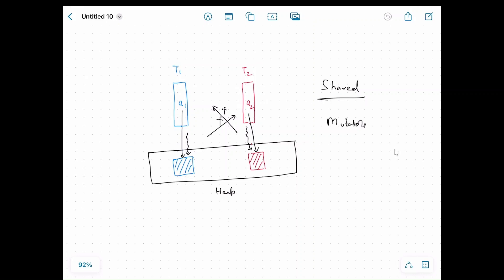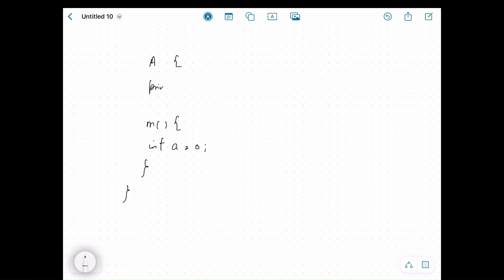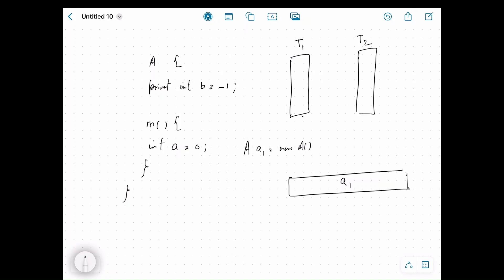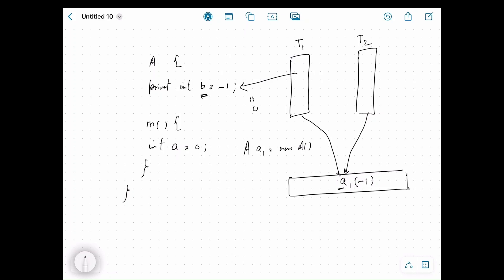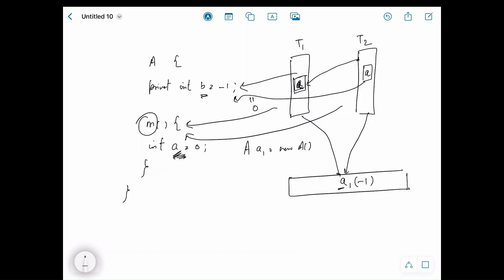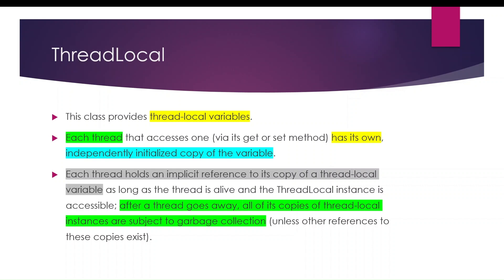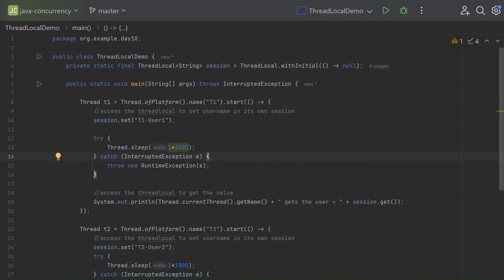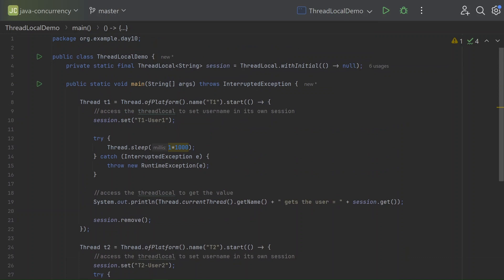Mastering Java ThreadLocal | Hands-on Demo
In this video, we dive deep into Java's ThreadLocal and its role in ensuring thread safety in multi-threaded environments. If you've ever wondered how to manage thread-specific data without the complexity of synchronization, then ThreadLocal is the tool you need to know!

What you'll learn:
1) What is ThreadLocal and how it works in Java
2) Practical use cases for ThreadLocal in real-world applications
3) How ThreadLocal ensures thread safety by isolating thread-specific data
4) Examples and live coding to demonstrate how ThreadLocal can be effectively used in Java applications

00:00 Intro
04:22 ThreadLocal
8:30 ThreadLocalMap
11:01 Demo